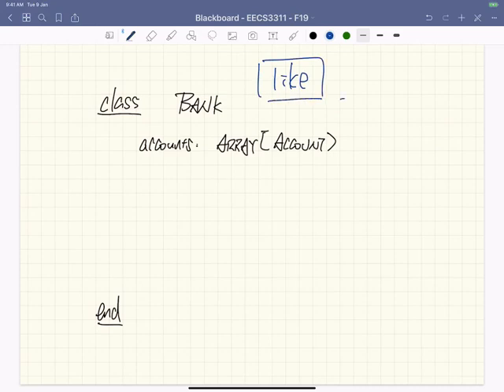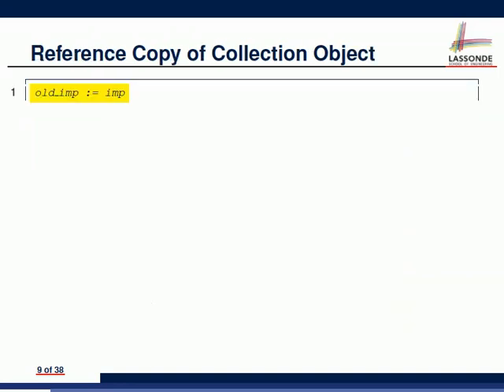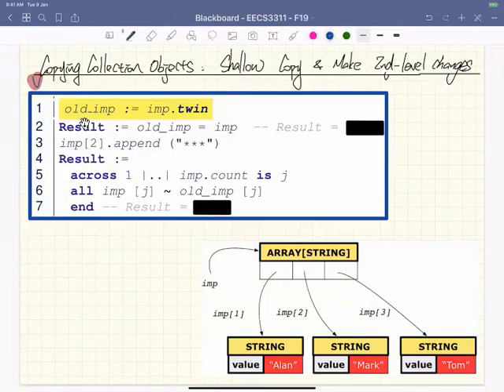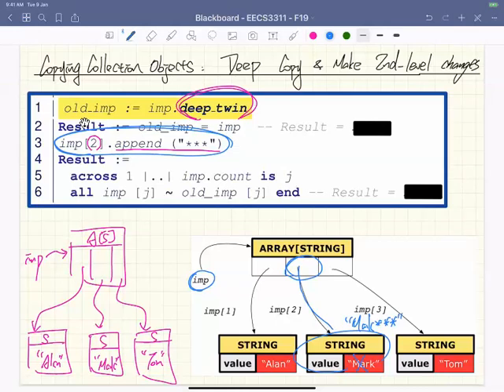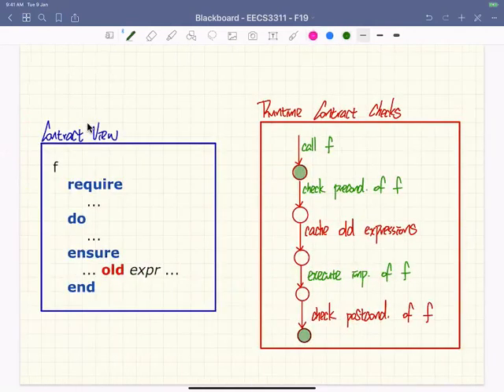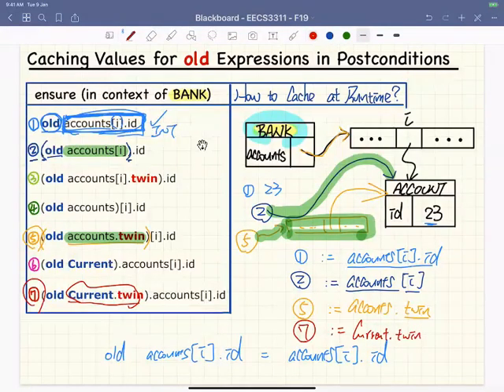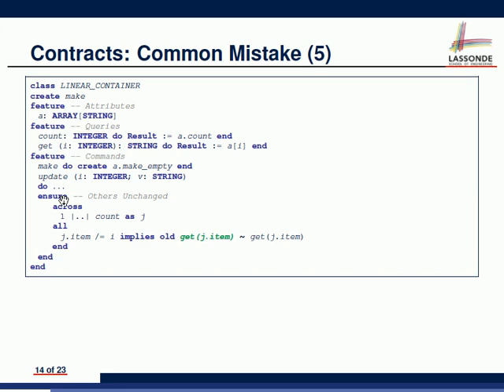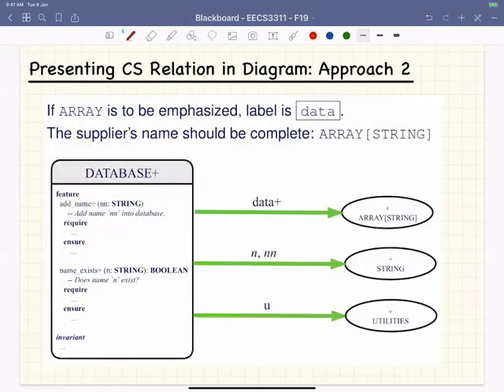EECS3311 F19 20190917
- Anchor type (like)
- Copying arrays: reference vs. shallow vs. deep copies
- Use of old expressions
- BON diagram: client-supplier relations